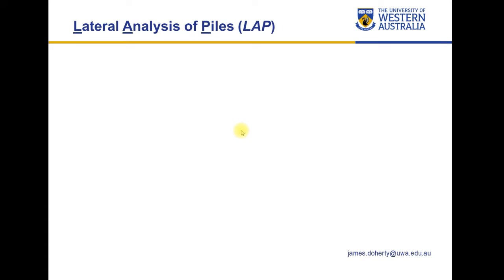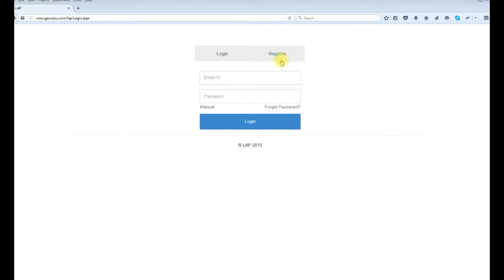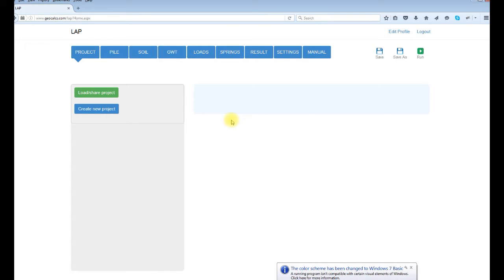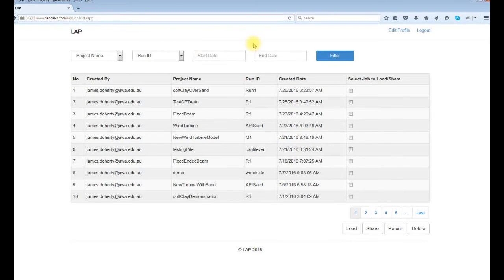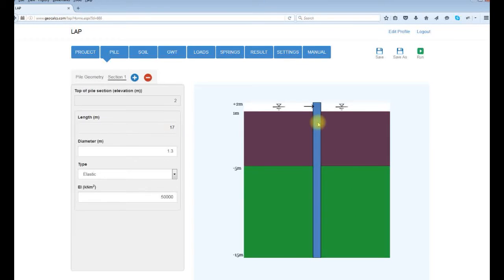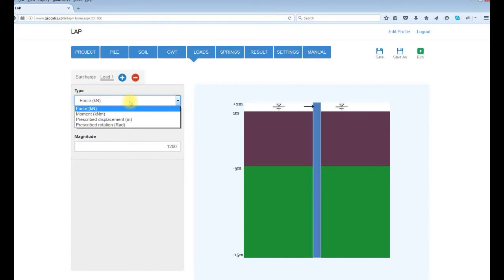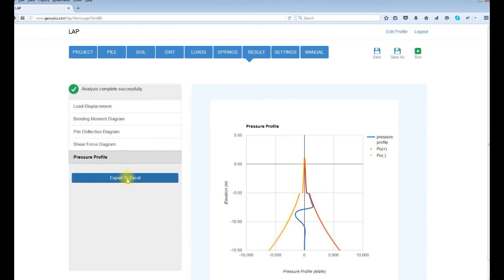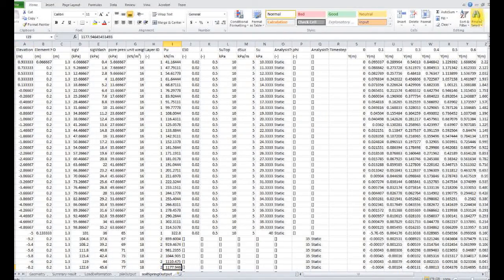LapDemoVideo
Introducing a new web based application for the lateral analysis of pile